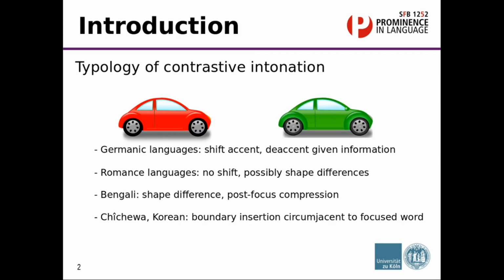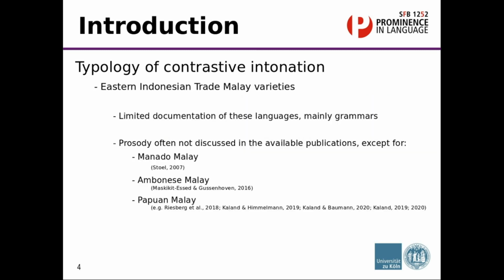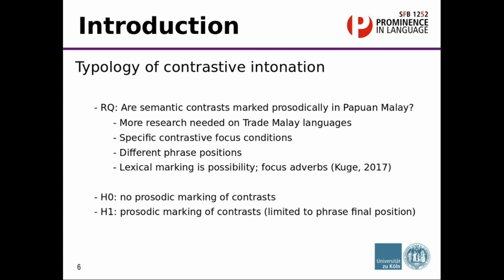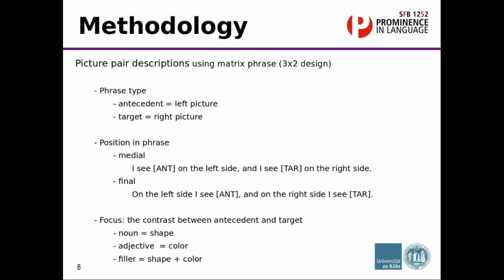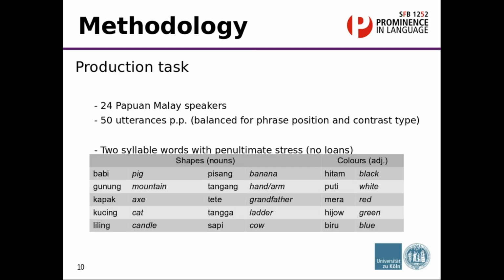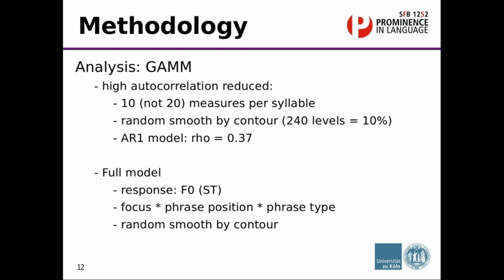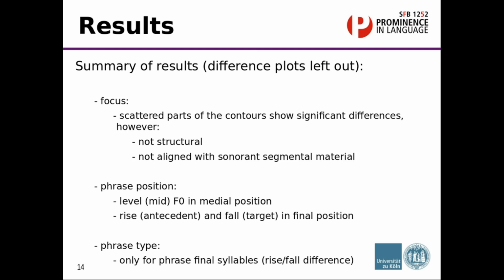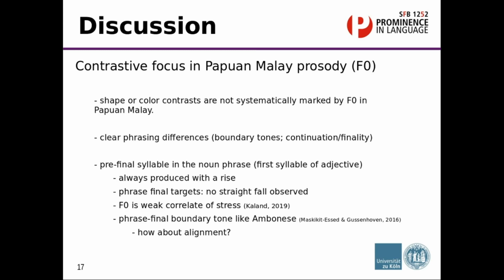Time-series analysis of F0 in Papuan Malay contrastive focus (Project A03)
This presentation was held by Project A03 at Speech Prosody 2020.